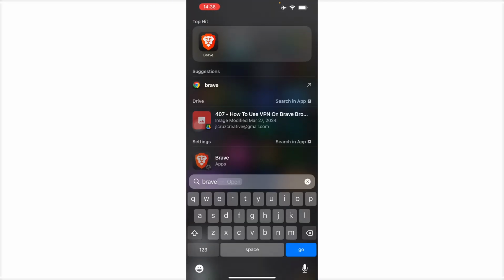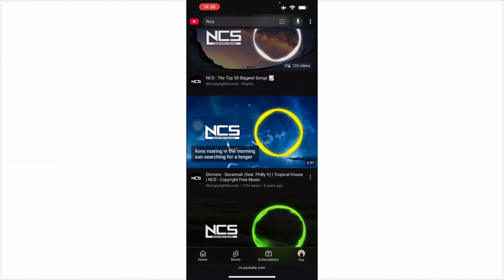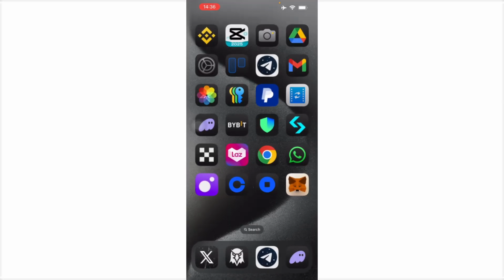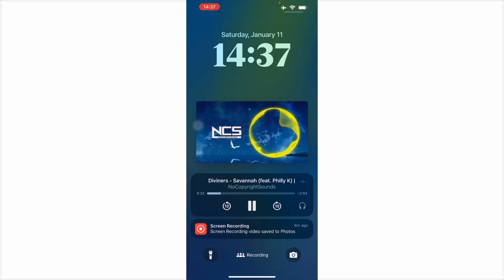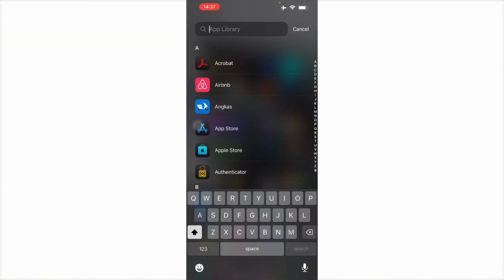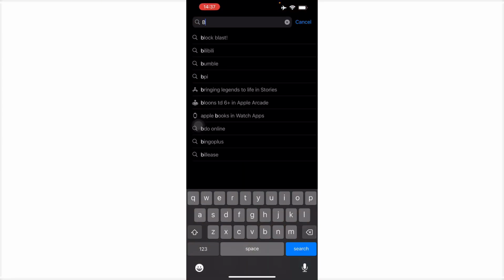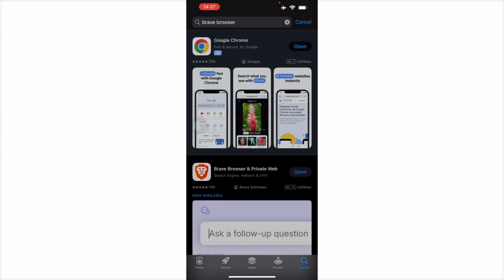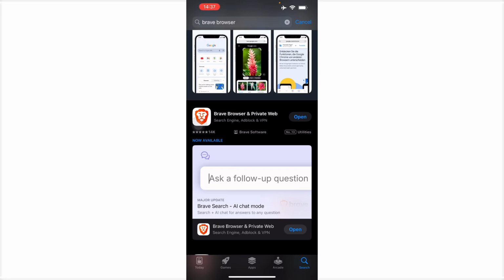Play YouTube in Background on iPhone | Quick Guide (2025) 🎶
👉Learn how to easily play YouTube videos in the background on your iPhone 📱🎵 Watch as we show you step-by-step how to play YouTube in the background without any interruptions. Say goodbye to pausing your favorite videos when you switch apps!